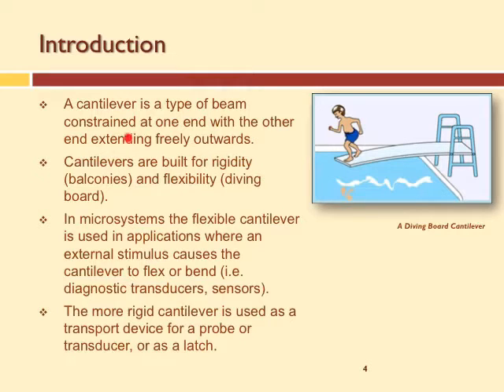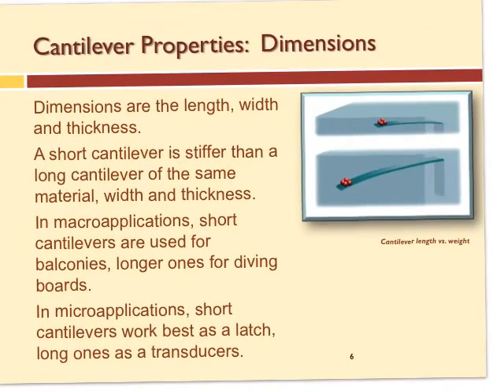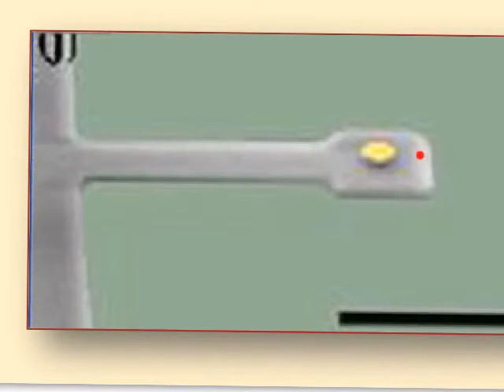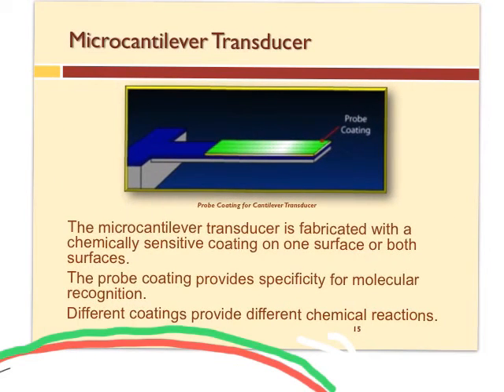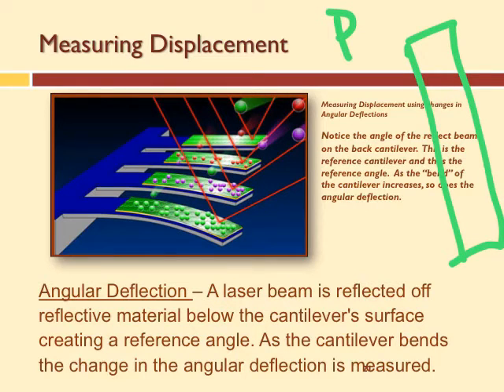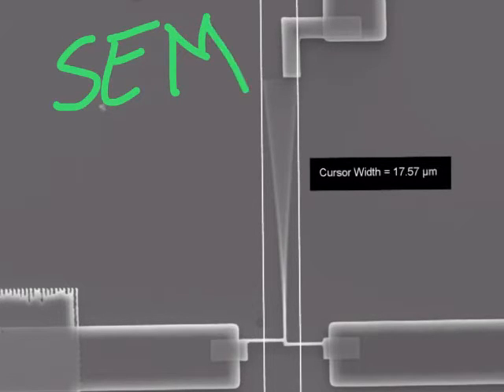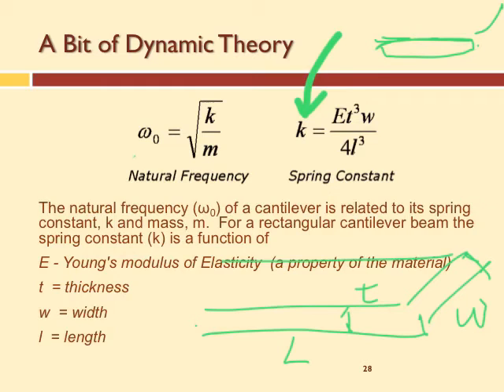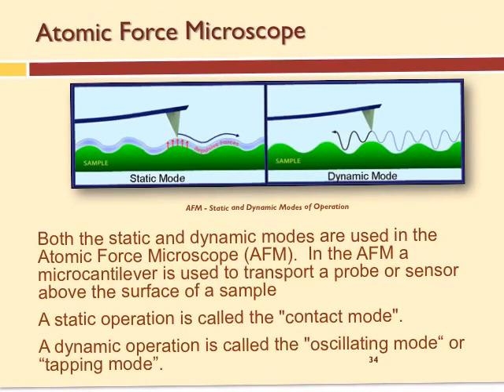How Micro Cantilevers Work Lecture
Lecture given to the Introduction to MEMS students, Fall 2015 at CNM.